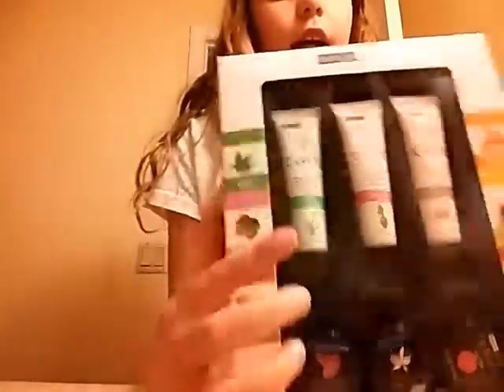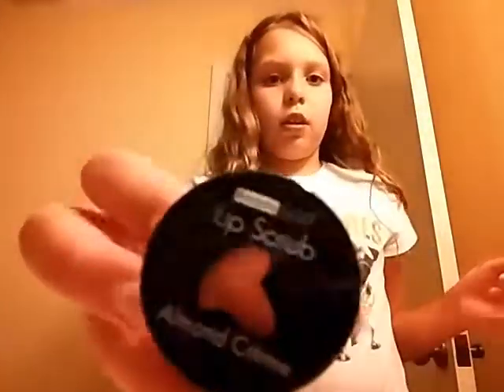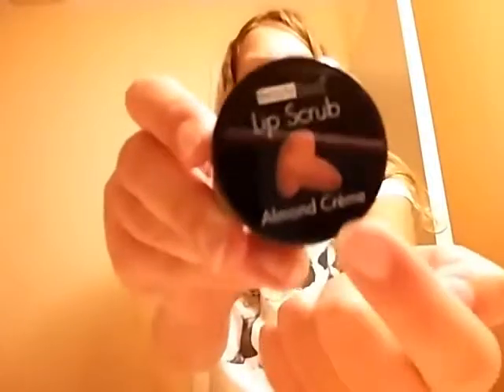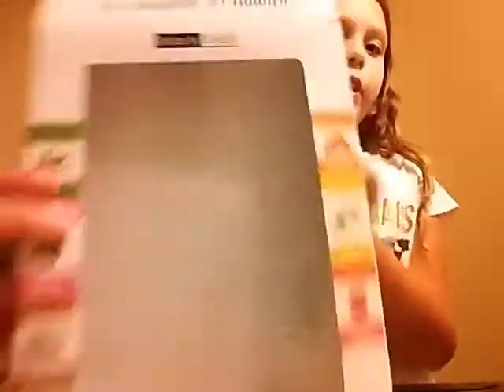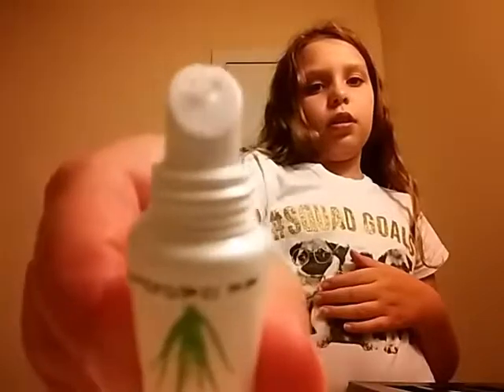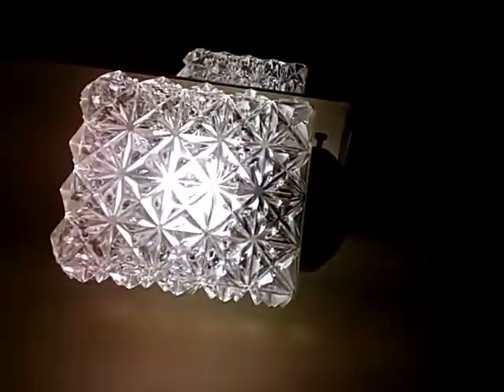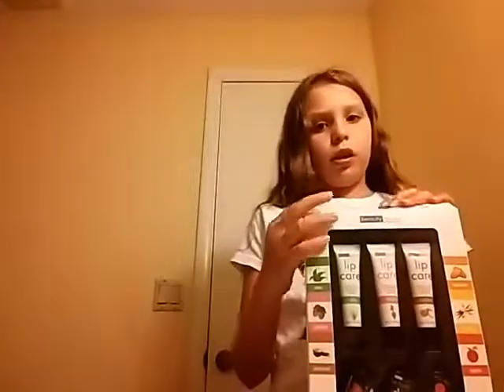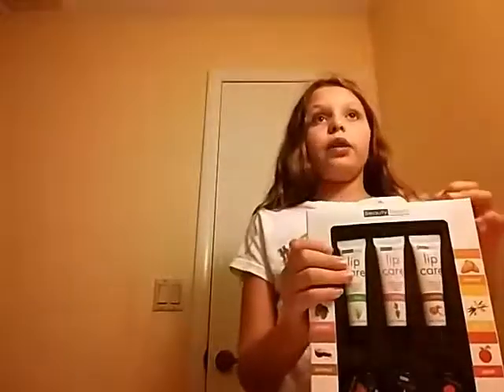Love this you need to treat your lip with this